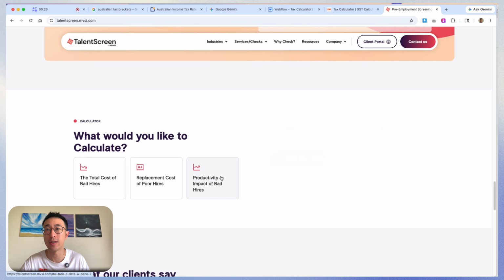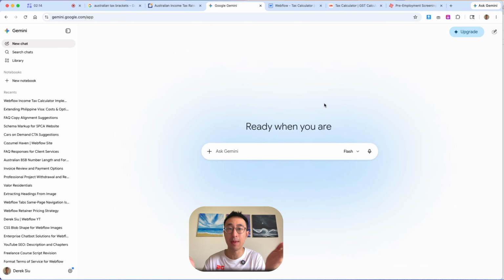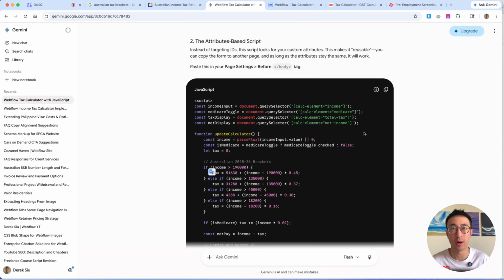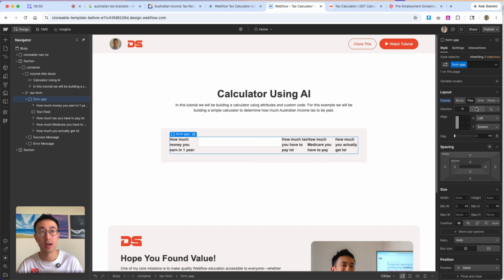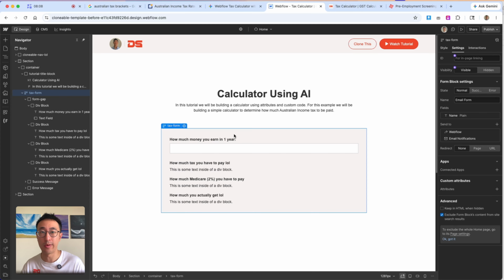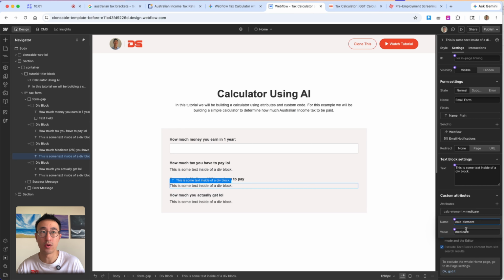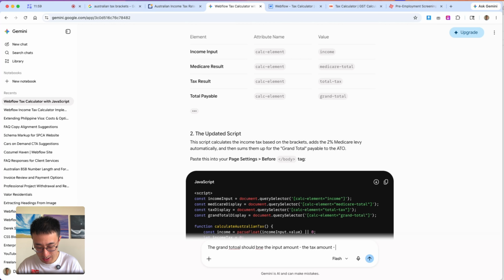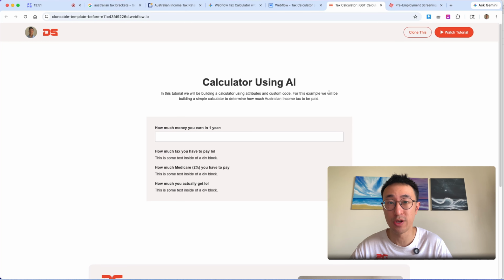Build a Webflow Calculator with AI in Minutes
In this @Webflow  tutorial, I'll teach you how to create a calculator using artificial intelligence, making it easier than you might think. This guide is perfect for intermediate to advanced users comfortable with custom code, showcasing how to build a website with advanced functionality. We'll explore an example of a webflow website featuring multiple calculators using a simple code snippet generated by AI. In this specific example we will be building a Australian Tax Calculator.

// Timestamps
00:00 Introduction
01:12 Defining the Algorithm
02:01 Generating Code with AI
04:11 Webflow Form Setup
07:55 Testing and Debugging
10:24 Finalizing the Calculator
12:29 Conclusion